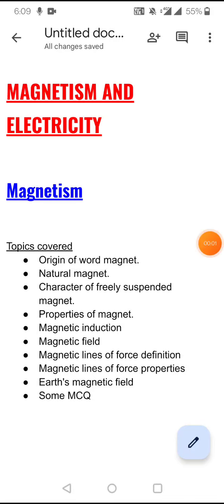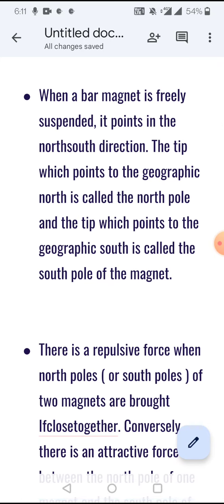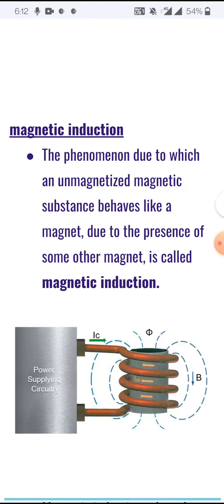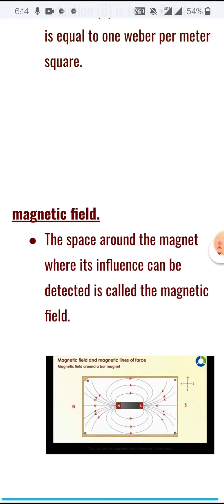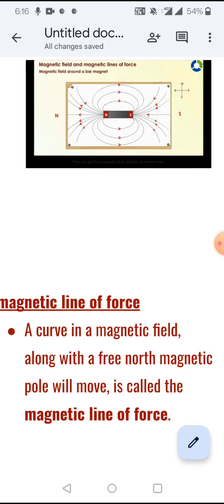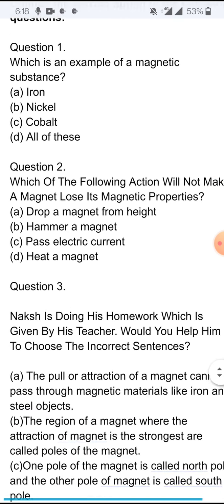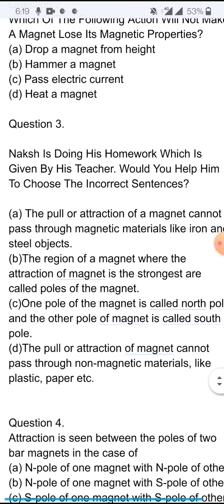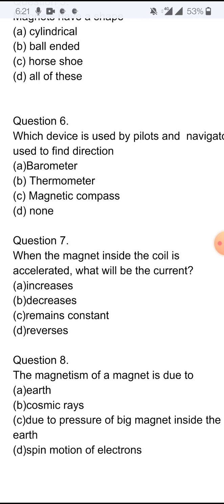Magnetism and electricity part 1